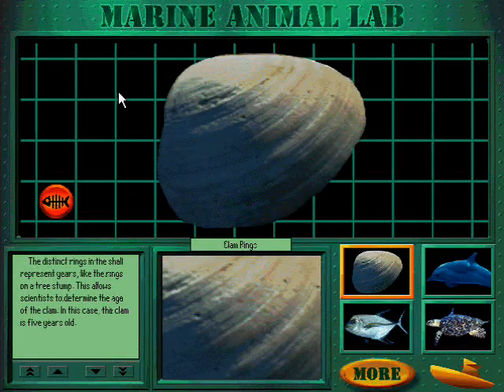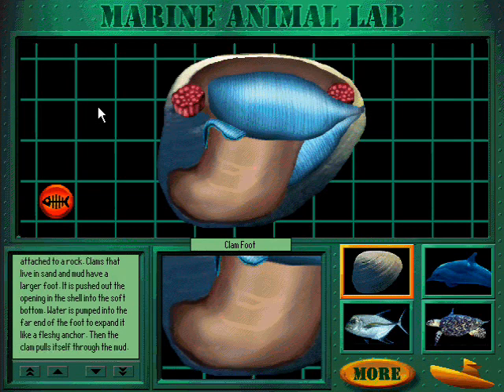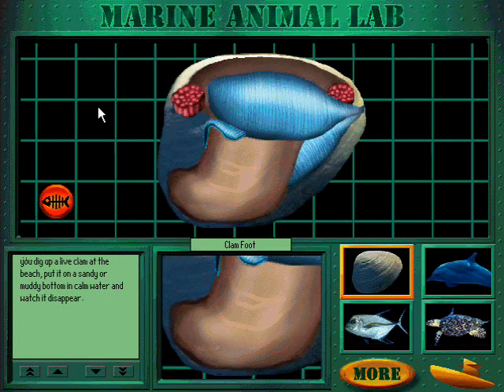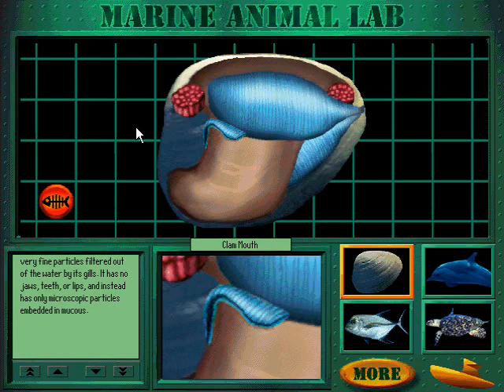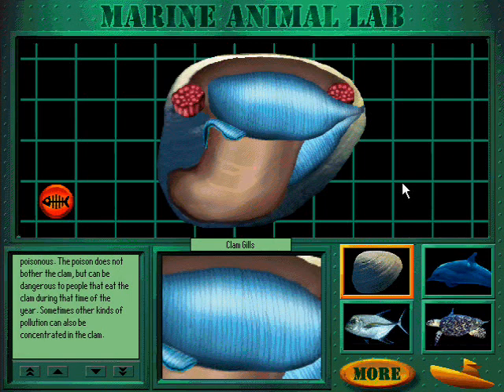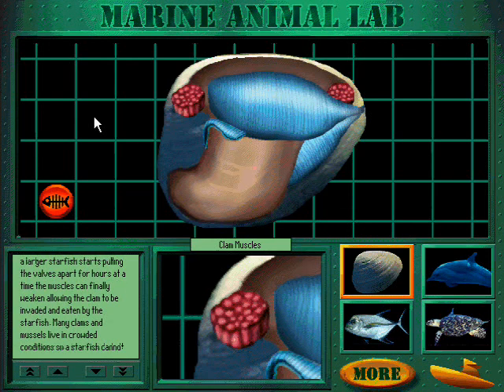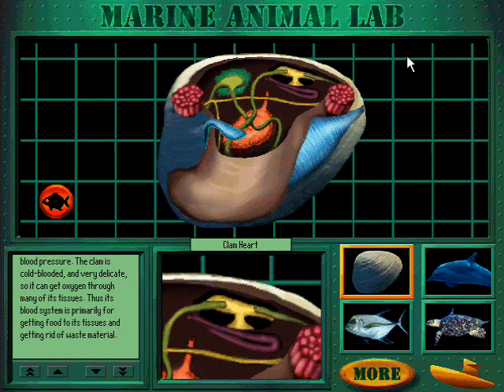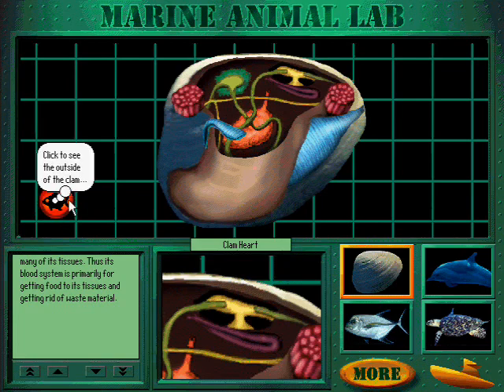Undersea Adventure (Windows Version) Marine Animal Lab: Clam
This is the Clam Page for the Windows version of Undersea Adventure's Marine Animal Lab.

The DOS version only had the octopus, shark and lobster as the featured animals in this activity. In the Windows version, 9 more animals are used for the lab.

For some reason, the three original animals were narrated not by Kevin Schon or Brad Abrell but an uncredited Nick Hormann (who lent his voice to other KA stuff like 3-D Dinosaur Adventure and 3-D Body Adventure). Brad Abrell narrates the rest of the lab's animals.